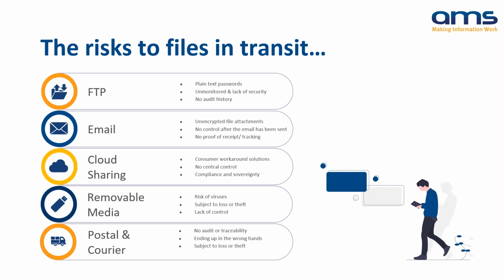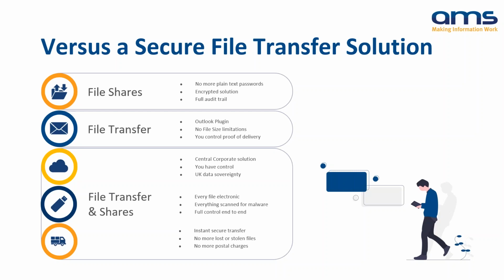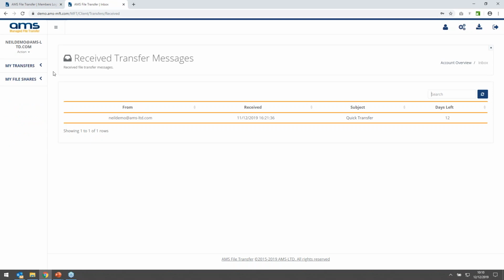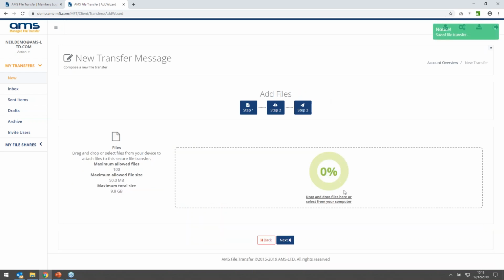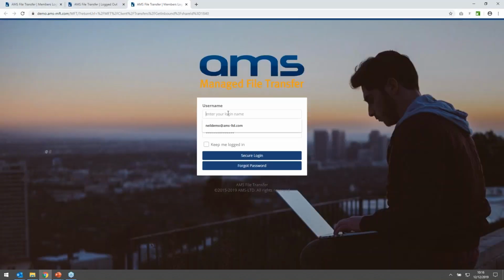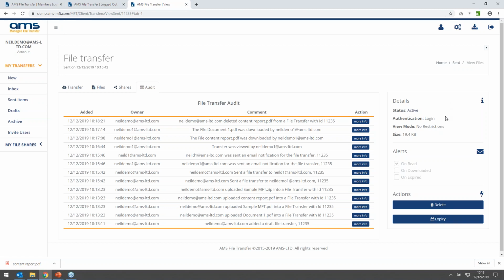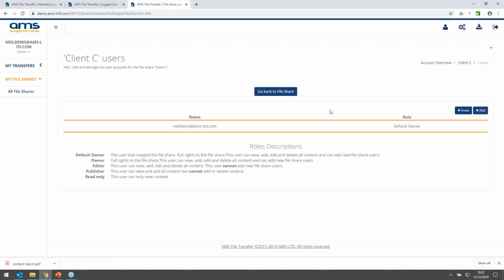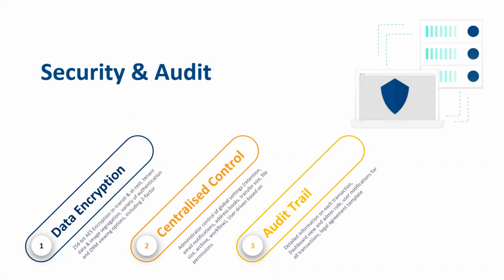Securing Your Files In Transit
We’ll show the latest technology to secure your data during delivery. Learn how this applies to your information security management, including Data Protection, GDPR, ISO27001 and Data Sovereignty.

- Secure the delivery of emails and their attachments
- Improve audit control & guarantee delivery
- Eliminate security concerns with traditional file transfer methods
- Full control of your files after delivery
- Ensure identification of genuine messages with your branding